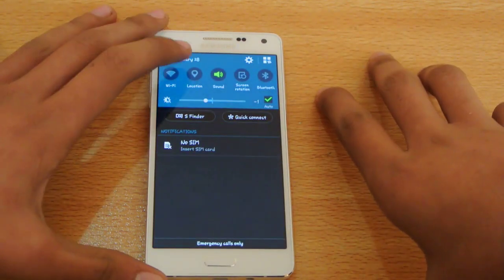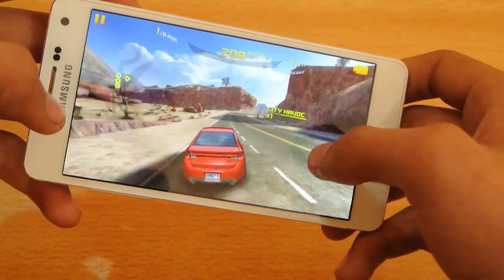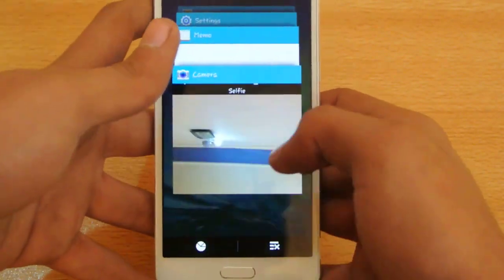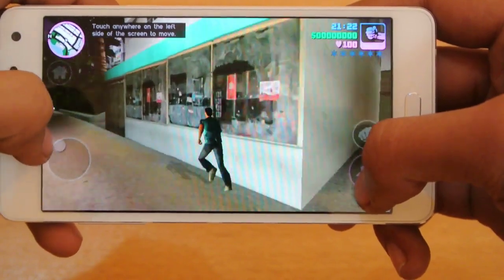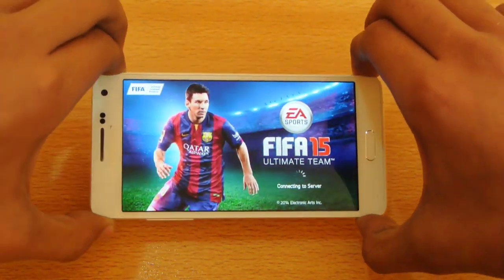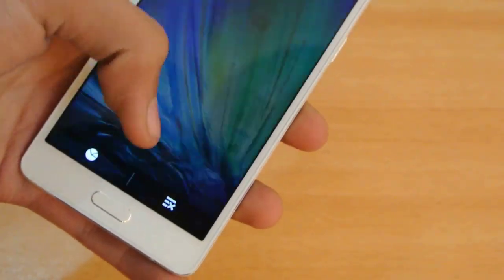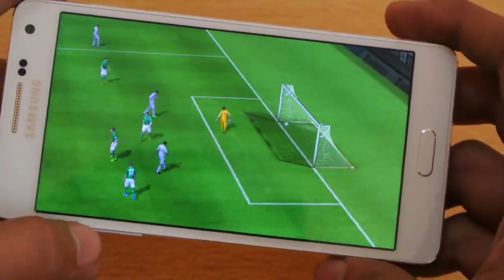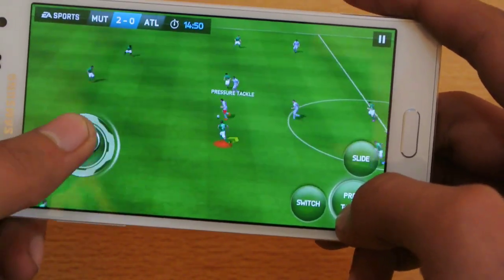Samsung Galaxy A5 - Gaming Performance HD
Samsung Galaxy A5 Gaming Test. A Full Gaming Review of Samsung Galaxy A5 & testing HD Games like Asphalt 8, GTA Vice City, GTA San Andreas, FIFA 15, Modern Combat 5, need for speed Most wanted.

& Many More!